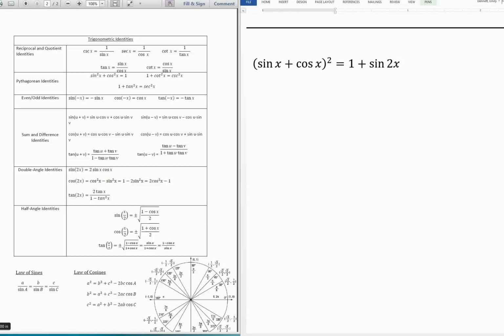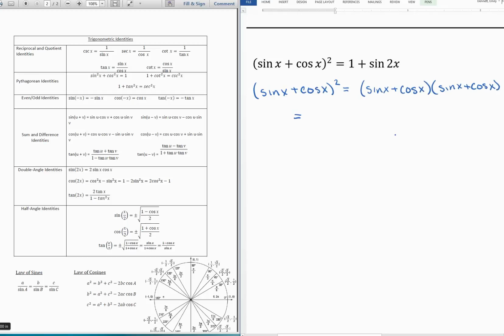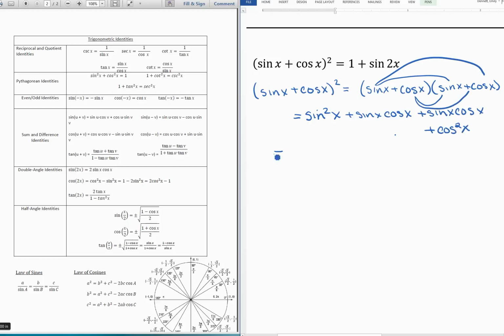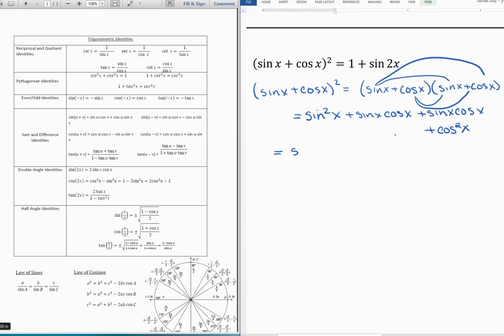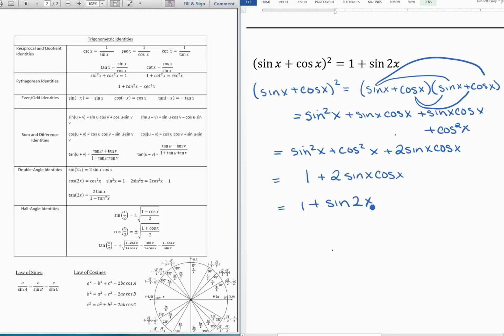verifying identities half and double angle part 1